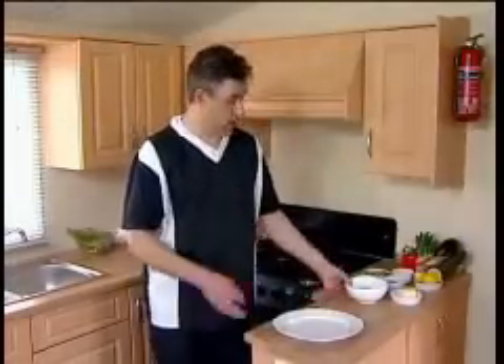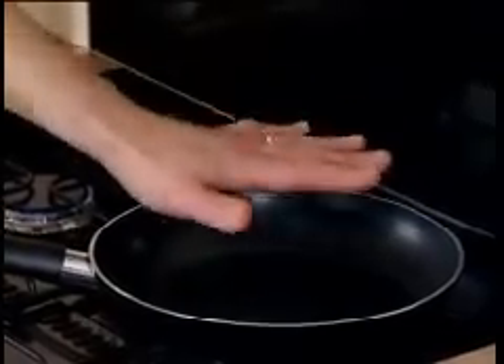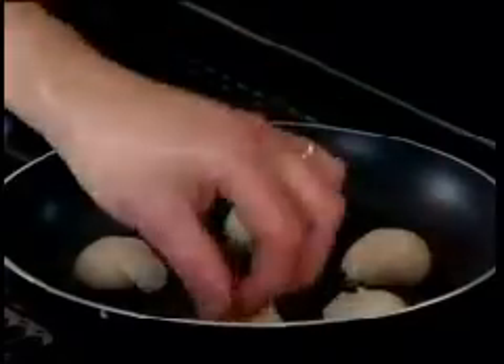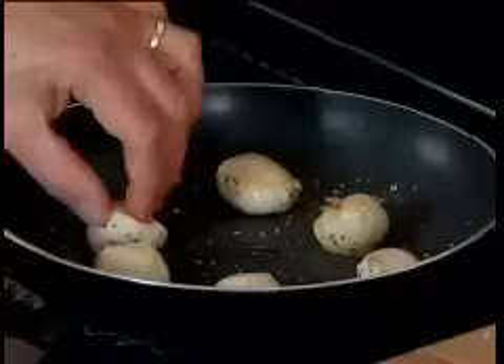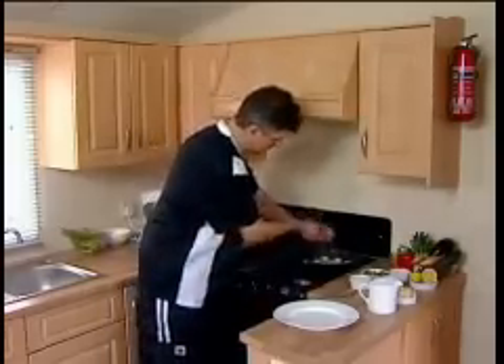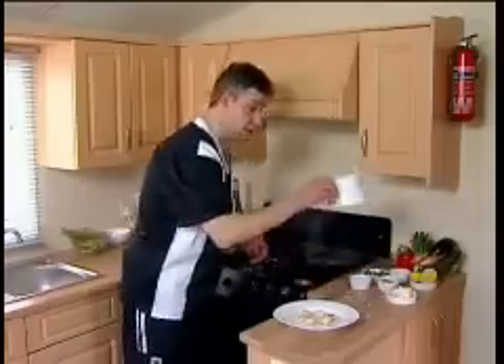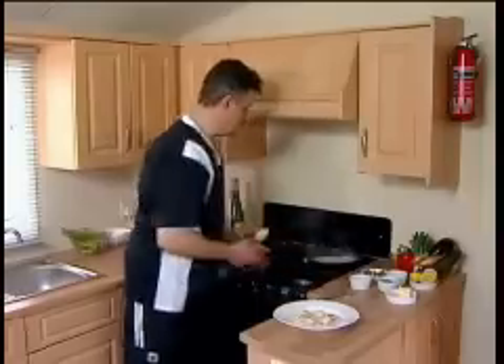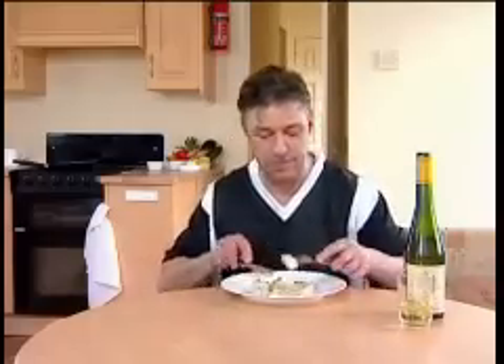Christian Lohez Destination Cooking: Scallops with Muscadet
Destination cooking is the newest trend for holidaying families. More of us than ever are opting for self catering, mobile home or camping holidays so that we can fully immerse ourselves and our families in the local culture is through its cuisine. renowned French chef Christian Lohez has created a series of 'cookcasts' - recipes which immerse you and the family deep into the local culinary culture offering you the opportunity to find, catch, make, bake and cook like the locals from your own holiday home. has a culinary adventure for everyone!